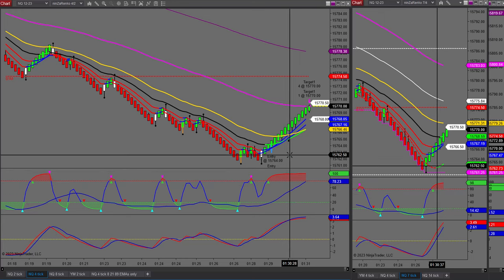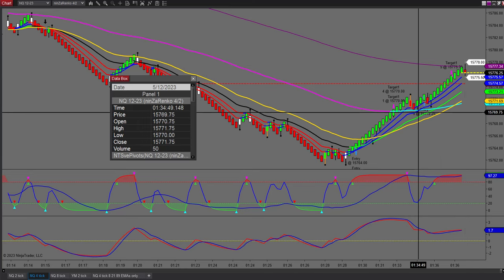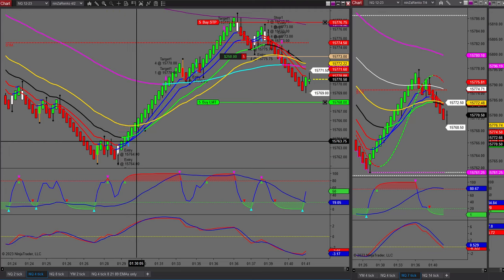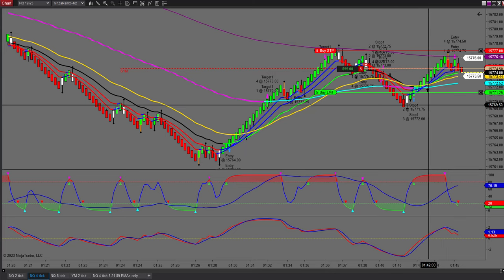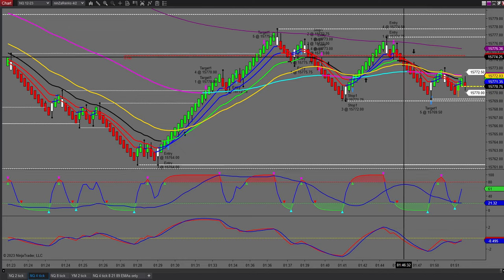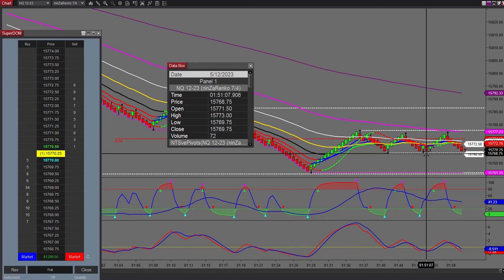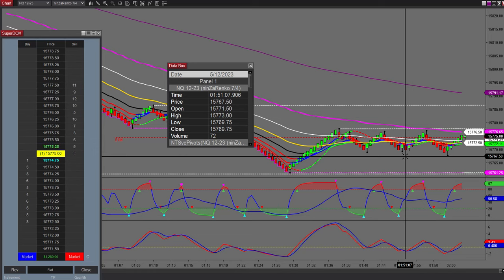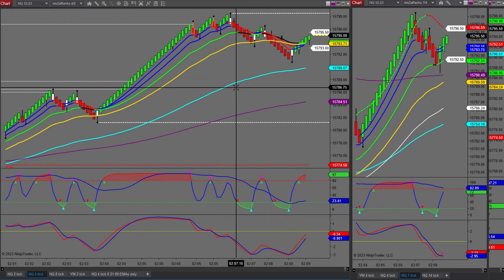This is how l day trade. Watch me live. (Session 72)